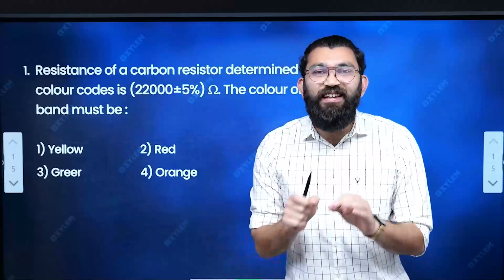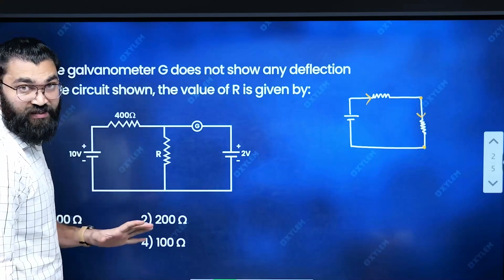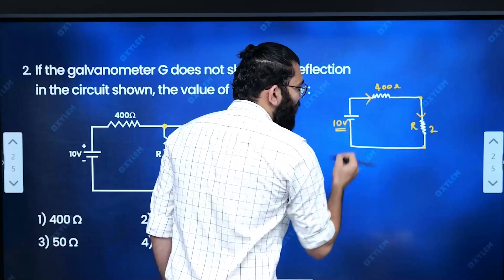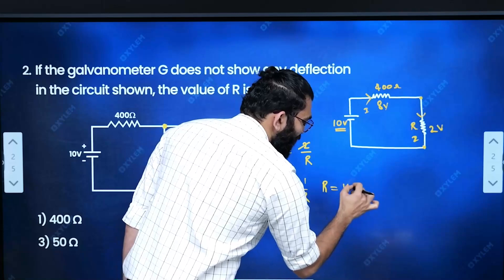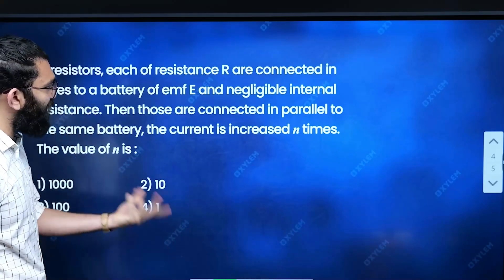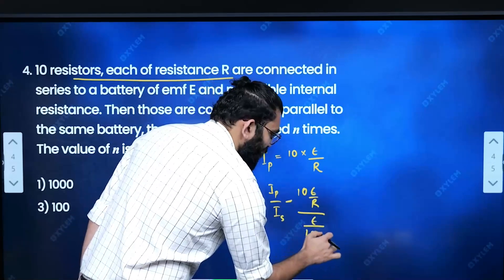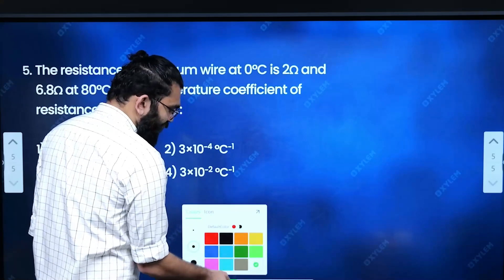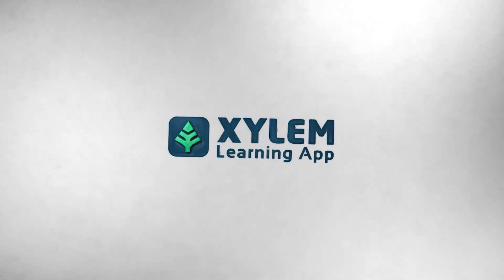NEET 2023: Current Electricityലെ ആ പ്രധാനപ്പെട്ട 5 ചോദ്യങ്ങൾ❗️ | Xylem NEET